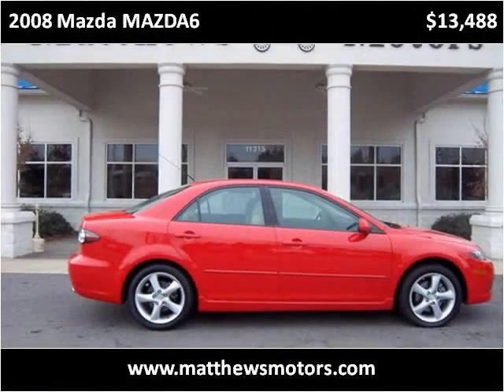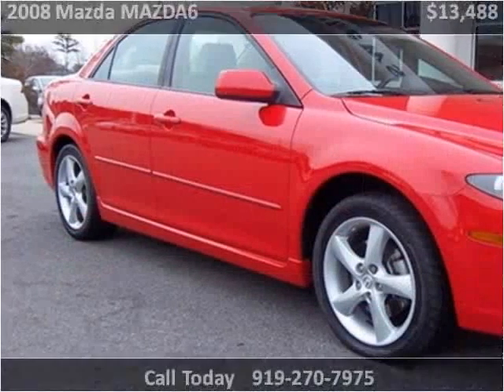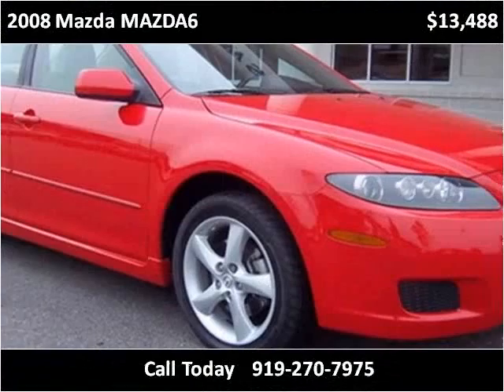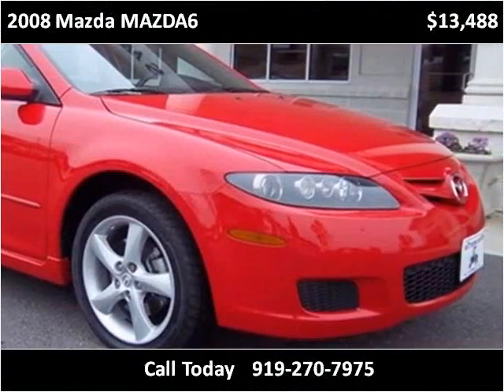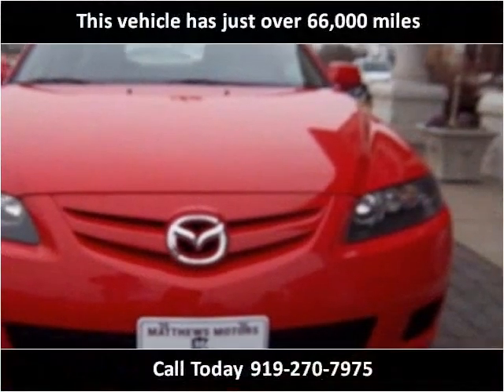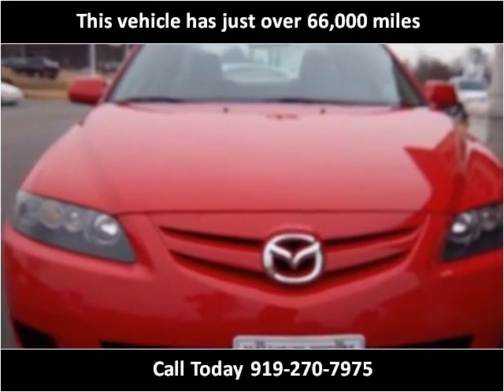2008 Mazda MAZDA6 available from Matthew's Motors Inc.